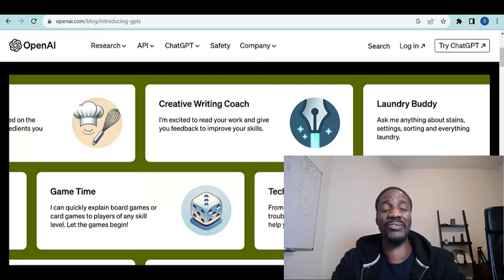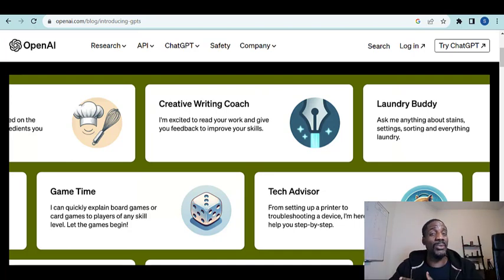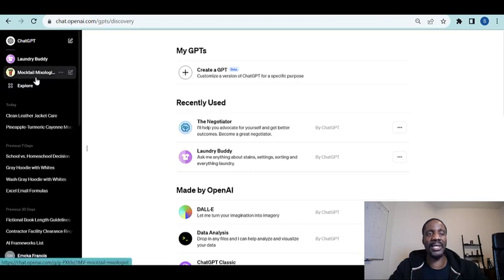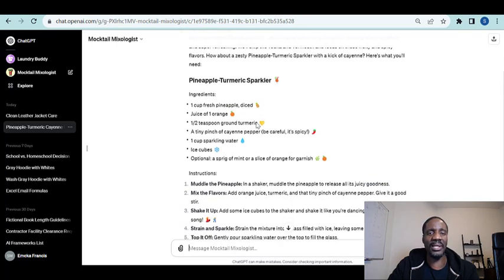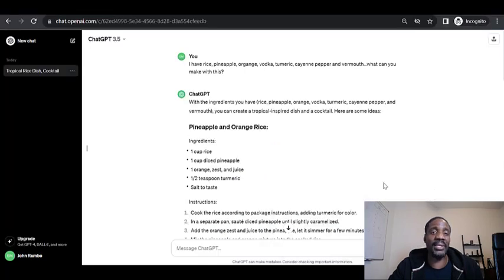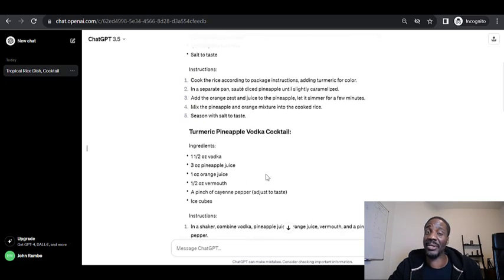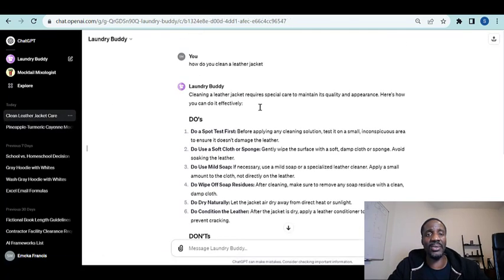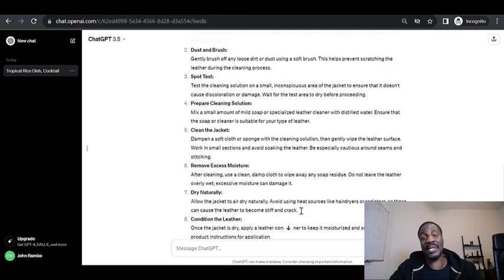Comparison between Custom GPTs and ChatGPT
OpenAI announced you can start creating Custom GPTs. I take a look at some of the GPTs that have been created to understand if they are useful